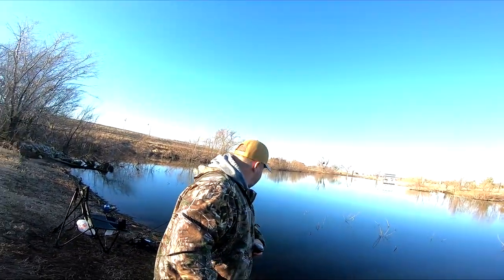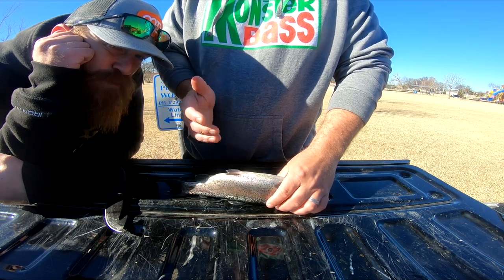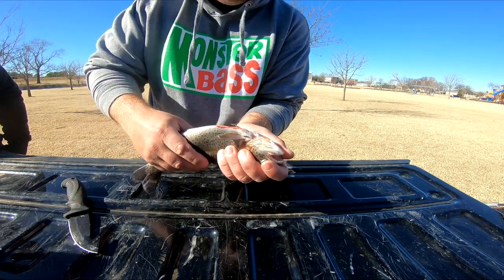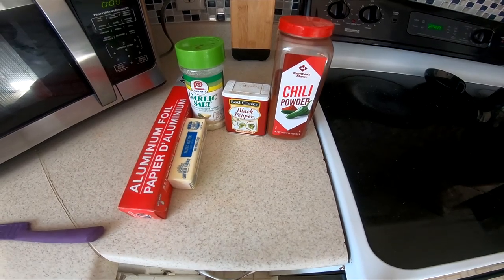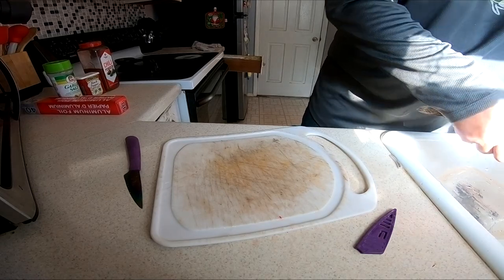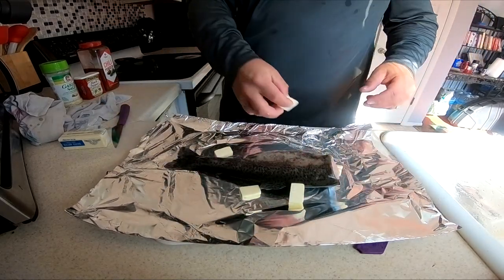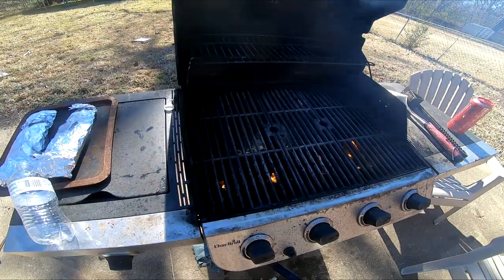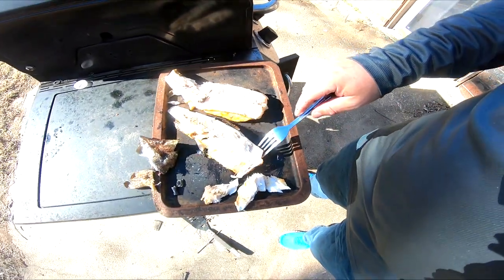Rainbow Trout Catch Clean and Cook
FINALLY a fishing video in 2020 for the channel! Decided to do a little catch clean cook using the rainbow trout OWA and I got on this morning..

Please note - The fish were deceased upon cleaning, you will see the fishes mouth move during the cleaning process but I assure you we handled them humanely!

Additionally, this video may not be suitable for audiences that cannot handle the site of blood, please feel free to skip through the cleaning process, at any time.

My Seasonings:

Garlic Salt
Salted Butter
Black Pepper
Chili Powder

Cook the trout on high heat roughly 7 minutes per side.. You'll know it's done with the meat is flaky and white!